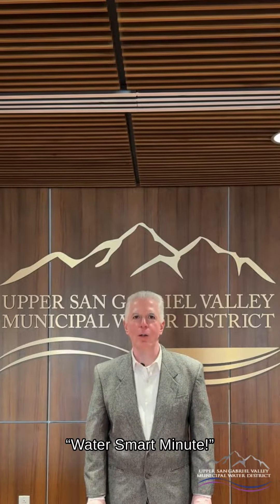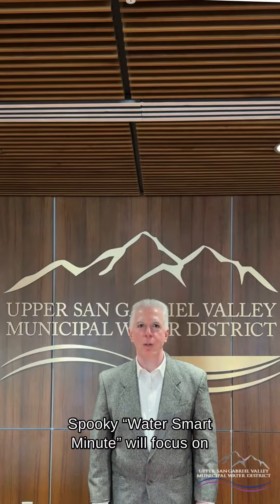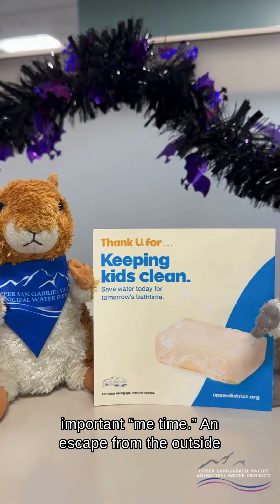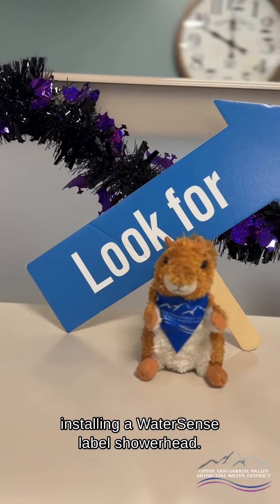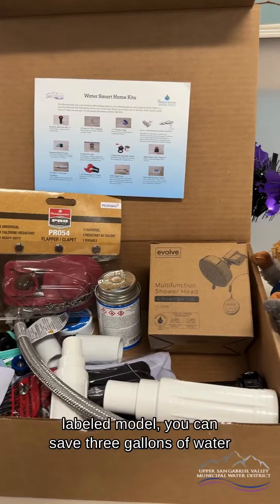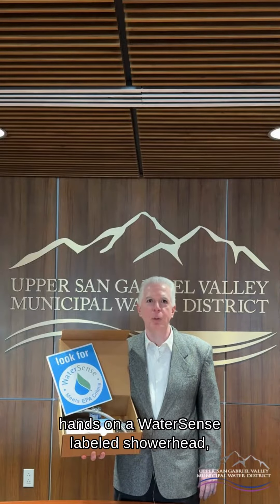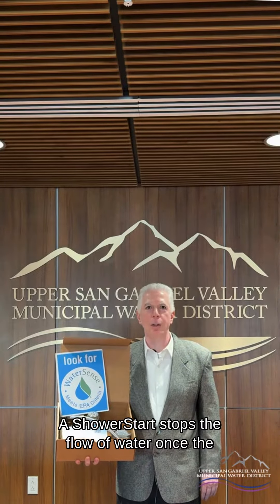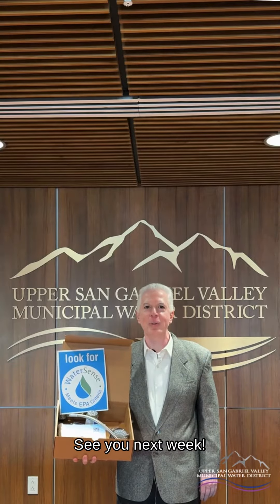Conserve-a-palooza with Director Chavez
Get ready for another spook-tacular round of Conserve-a-palooza! 🎃👻🍂 Tune in to Board Director Chavez's "Water Smart Minute" and learn about Spooky Savings with WaterSense and our Smart Home Kit Program. This week, we will be giving away a WaterSense labeled showerhead and conservation kits!

Answer some quick and easy trivia questions to enter to win! and submit your answers by Wednesday, November 1st at 5:00 p.m. Winners will be announced on social media on Friday, November 3rd. (Please note: you must reside within Upper District's service area in order to participate).